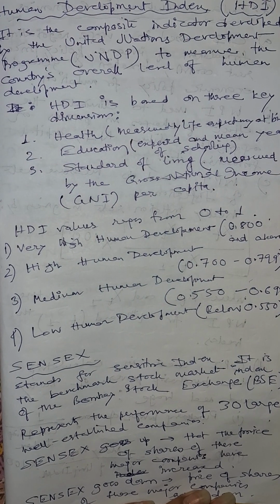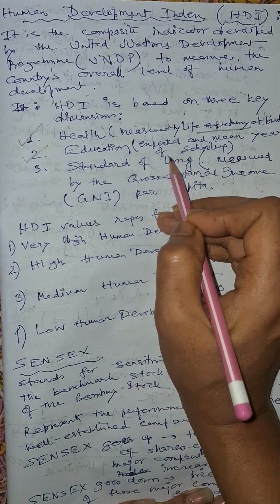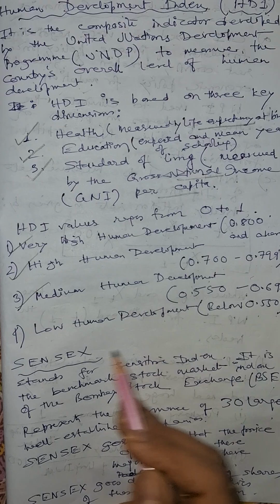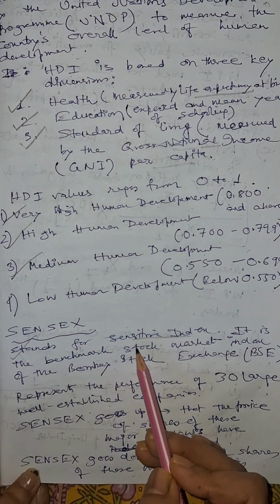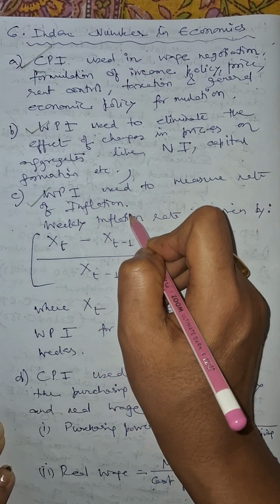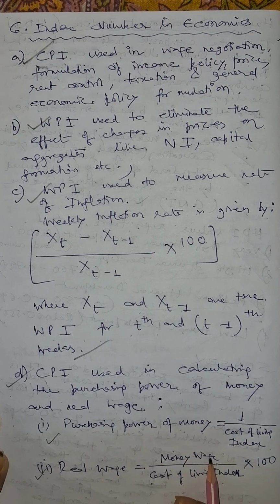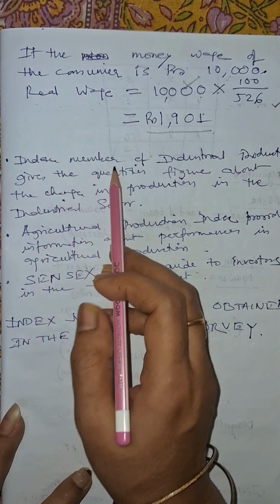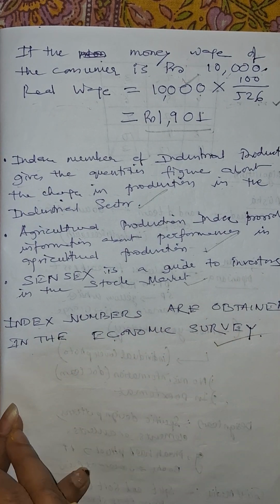HDI, SENSEX - Index Numbers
Learners will understand Human Development Index, Sensex and calculations of purchasing power of money and real wage from cost of living Index